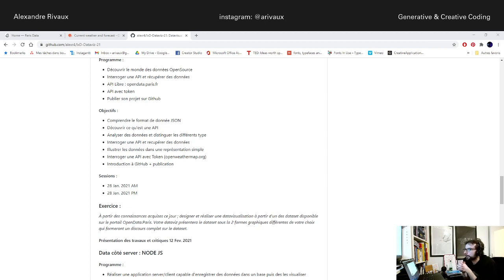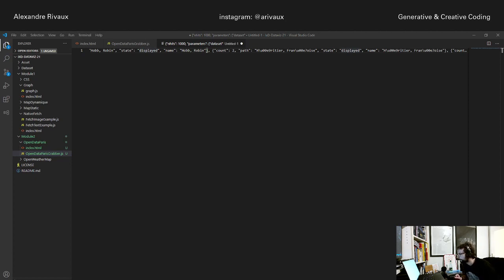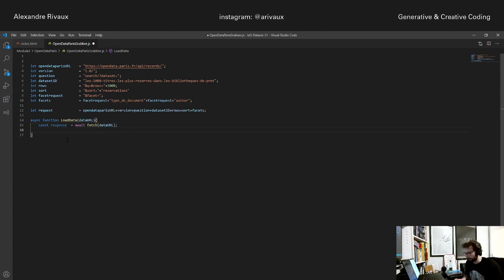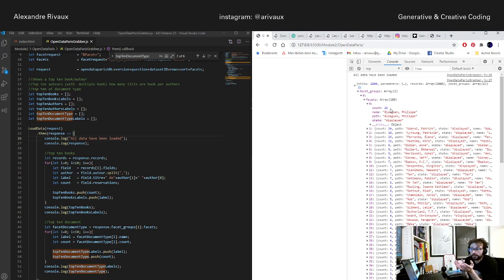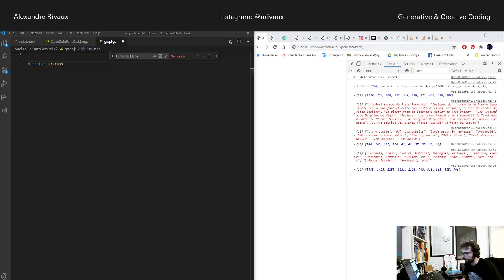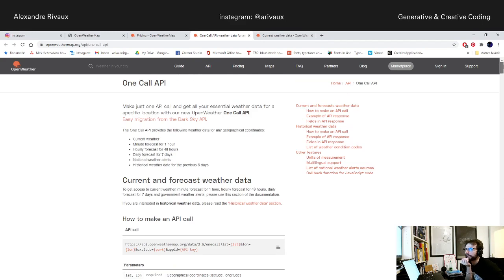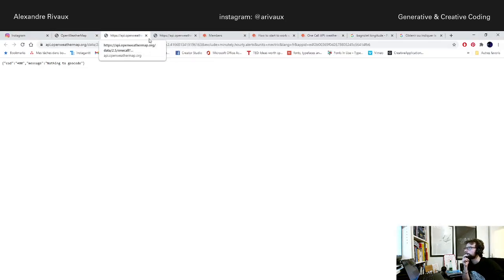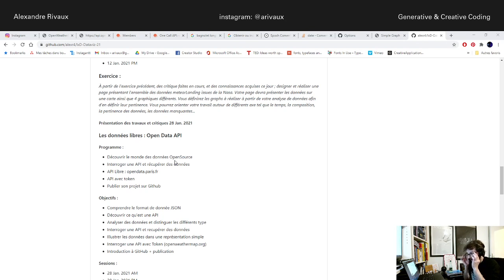IxD-Dataviz-21 : Les données libres : Open Data API [Full journey] [EN]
Programme :
Découvrir le monde des données OpenSource
Interroger une API et récupérer des données
API Libre : opendata.paris.fr
API avec token
Publier son projet sur Github

Objectifs :
Comprendre le format de donnée JSON
Découvrir ce qu'est une API
Analyser des données et distinguer les différents type
Interroger une API et recupérer des données
Illustrer les données dans une représentation simple
Interroger une API avec Token (openweathermap.org)